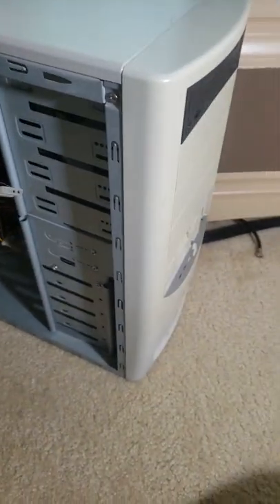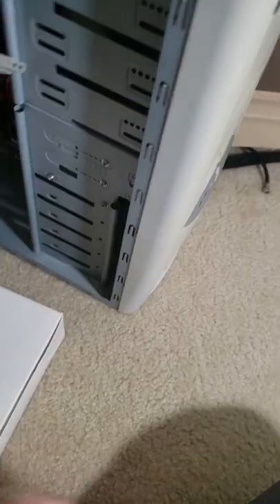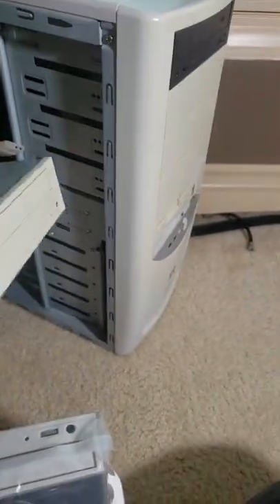Unboxing and installing a new CD-ROM drive into my Windows 98 PC